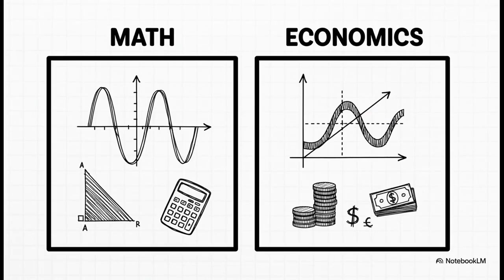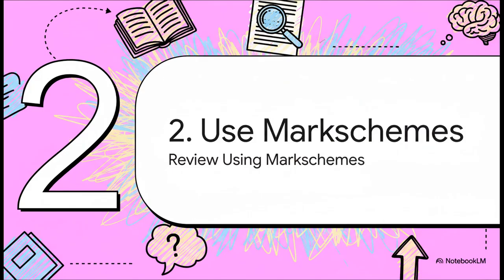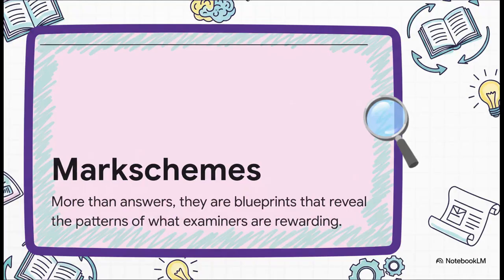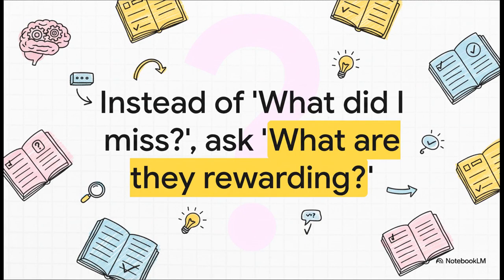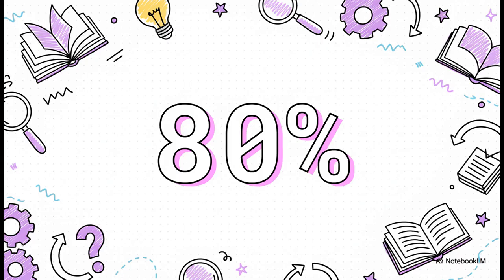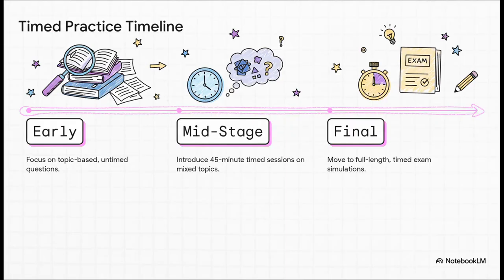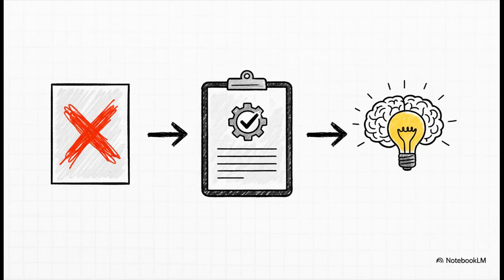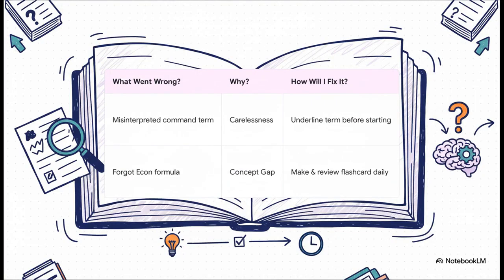IB Past Paper Strategy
Doing past papers? Here’s how to make them count.

📈 Learn the system top IB scorers use for smarter practice.